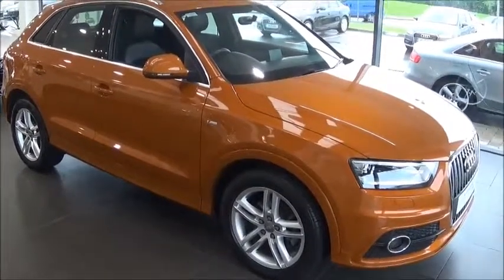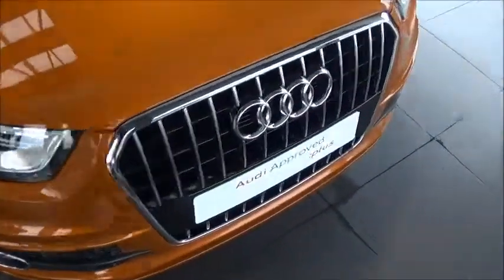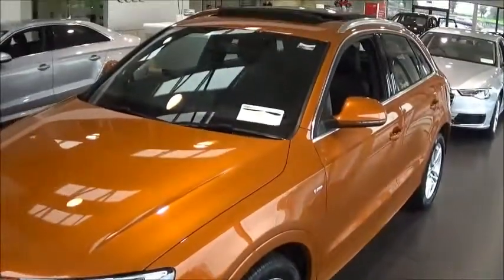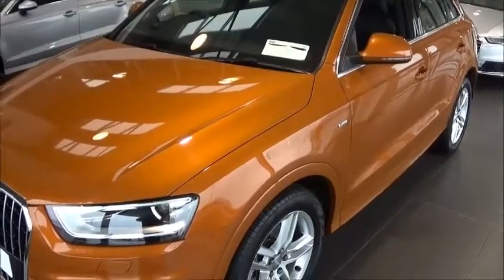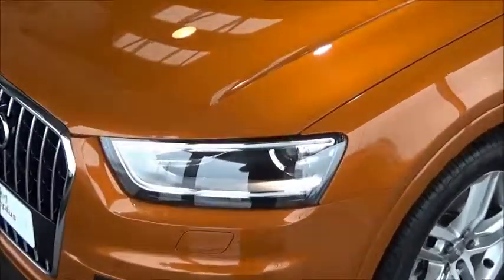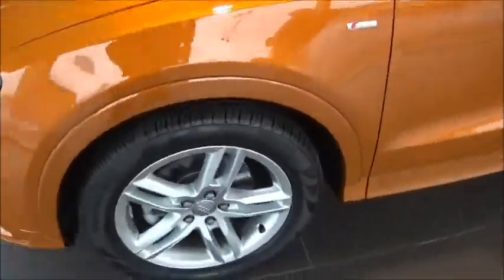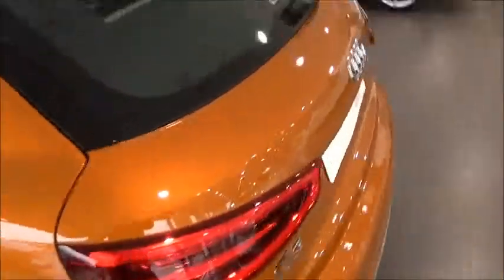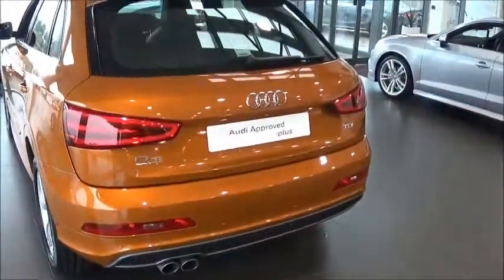151D10458 Audi Q3 2.0TDI 143hp S line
Huge savings on our Q3 demo, comes with a long list of extras including Panoramic sunroof, Xenon headlights and MMI Sat Nav.